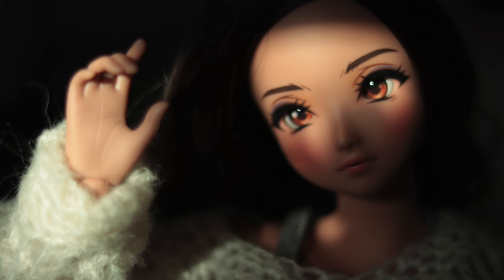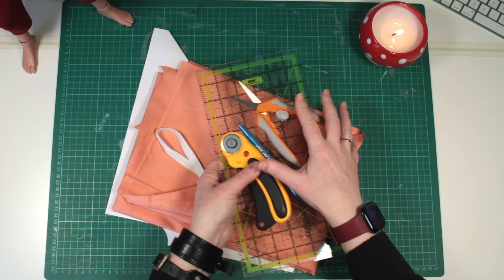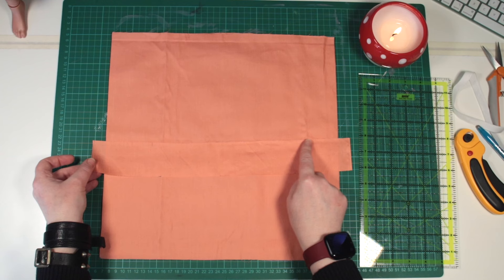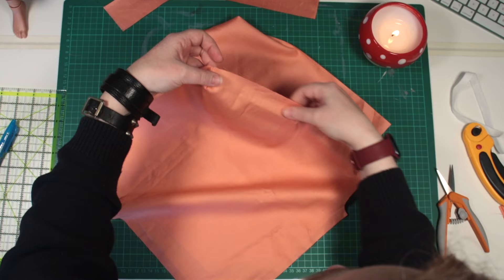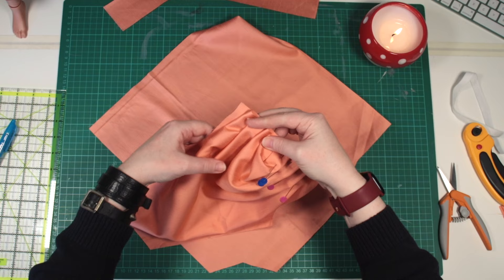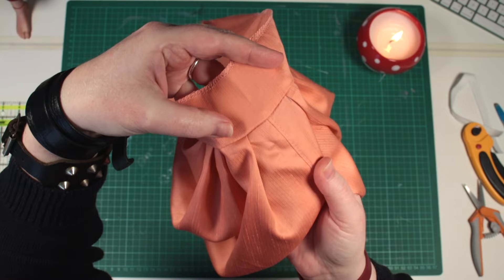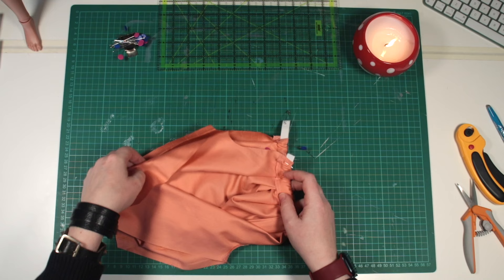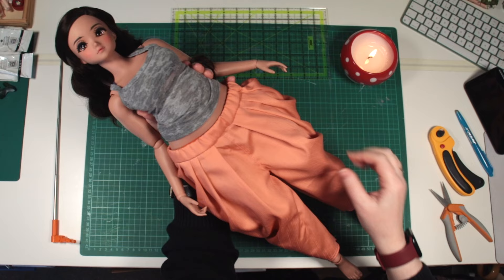How To Sew - SMART DOLL PEAR - Dhoti Trousers - FREE PATTERN & TUTORIAL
Smart Doll created by @DannyChoo and Culture Japan

EDITING *  @CraigRamsden